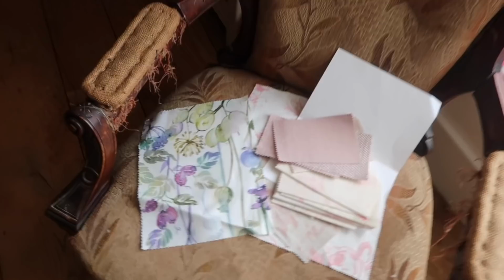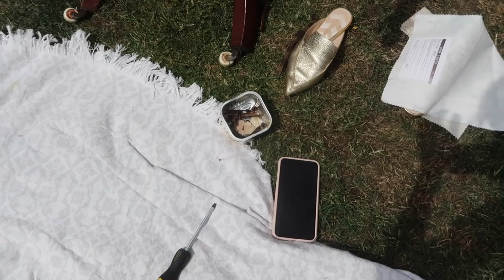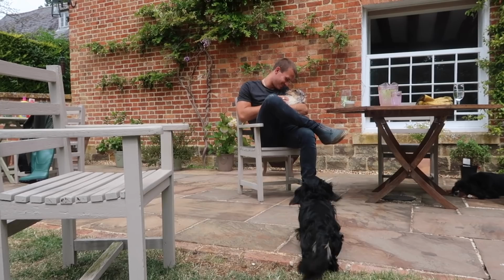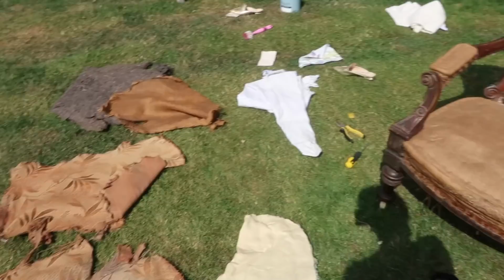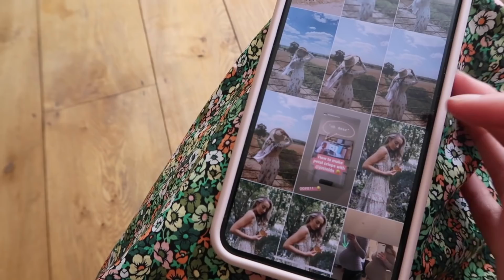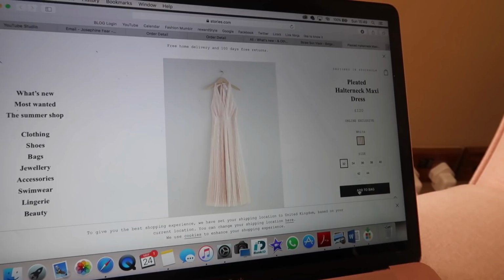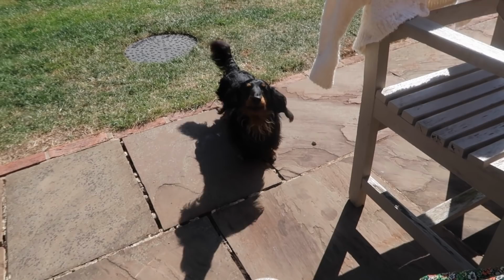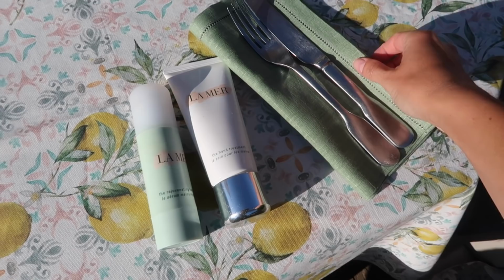DIY & COME ONLINE SHOPPING WITH ME // Moving Vlogs Episode 28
DIY & COME ONLINE SHOPPING WITH ME